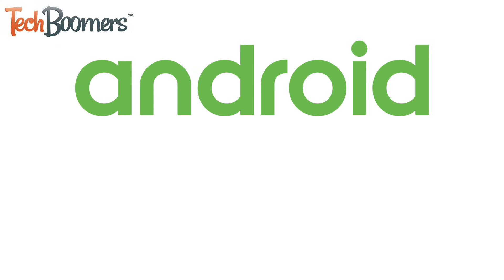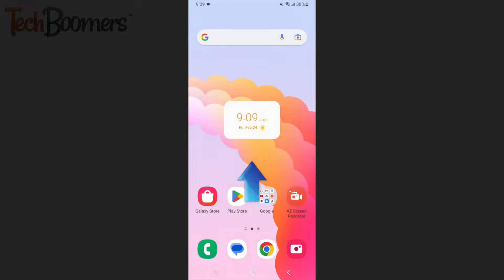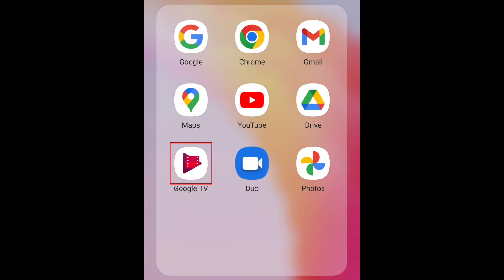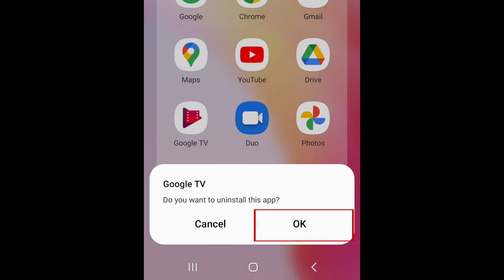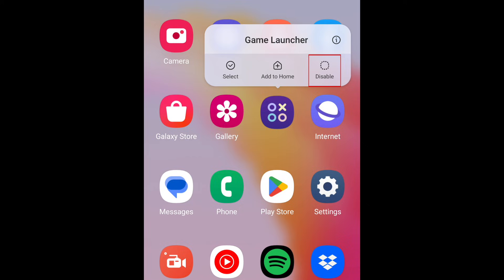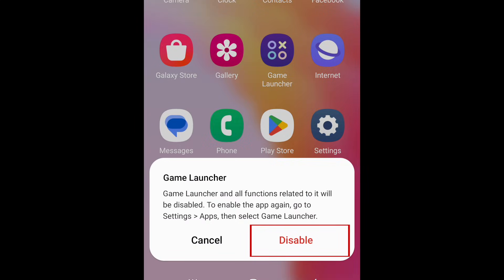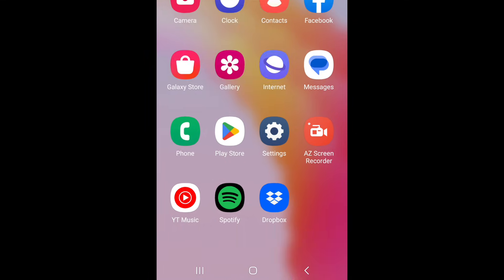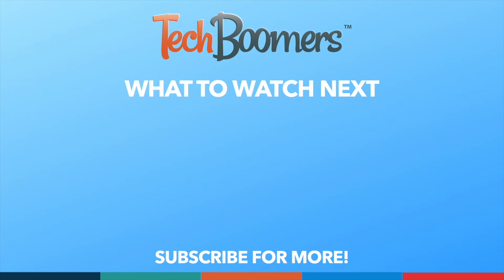How to Uninstall & Delete Apps on Android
Need to remove an app from your Android smartphone but not sure how? Watch this video to learn how to delete Android apps!

To uninstall an Android app:
Swipe up on your home screen to reveal all of your apps.
Find the app you want to delete.
Hold down the app icon to reveal a pop-up menu.
Tap Uninstall.
Tap OK to confirm that you want to delete the app.

If you select an app that came built into your device, you might not have the option to uninstall. Instead, you’ll see a “Disable” button. Disabling an app will remove it from your home screen and disallow it from running or updating. To remove a built-in app, tap Disable. In the menu that appears, tap Disable to confirm. Apps that are essential to your device, such as Settings and Phone will not have the option to uninstall or disable.